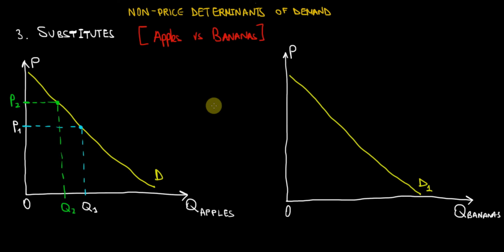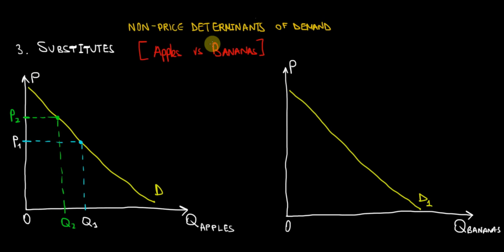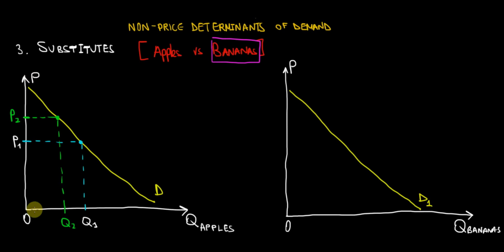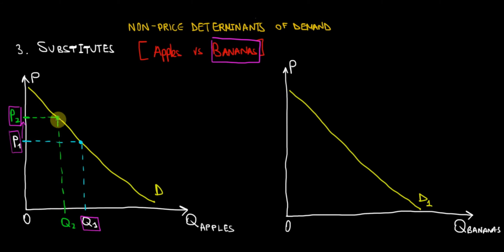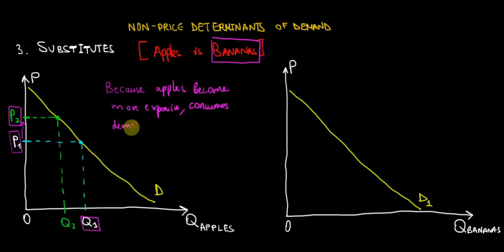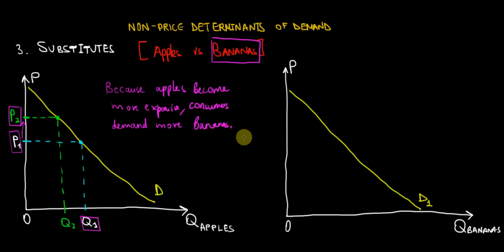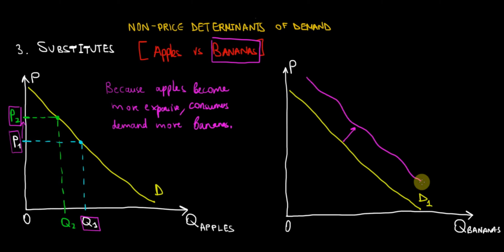IB Economics | Non Price Determinants Of Demand: Substitutes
In this video I show how a change in the price of a good can cause a shift in the demand curve of a substitute good.
For instance let's consider apples and bananas to be substitutes. If price of apples increases then quantity demanded for apples decreases. I.e. there is a movement along the demand curve for apples.
As a result people start consuming more bananas. I.e. they substitute apples for bananas. This leads to a shift to the right of the demand curve for bananas.